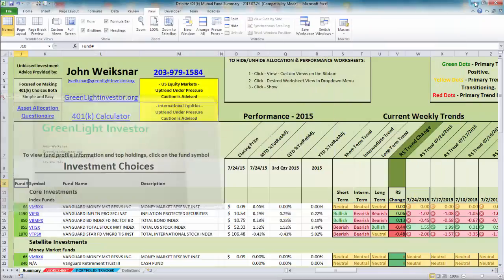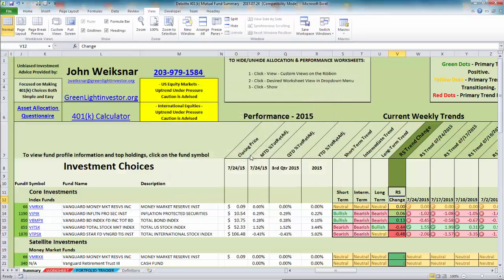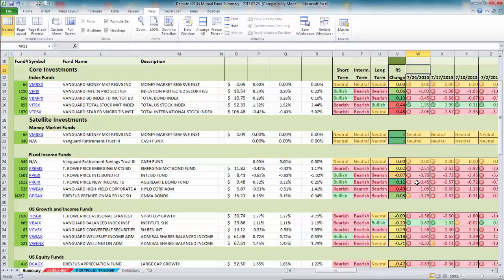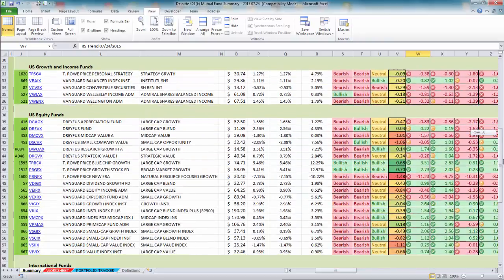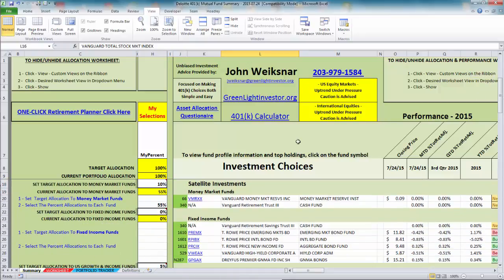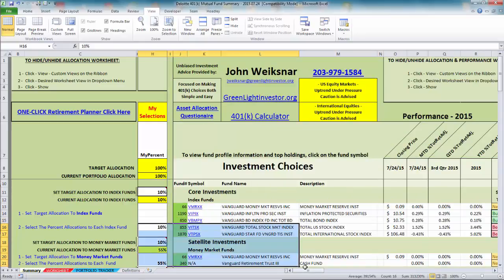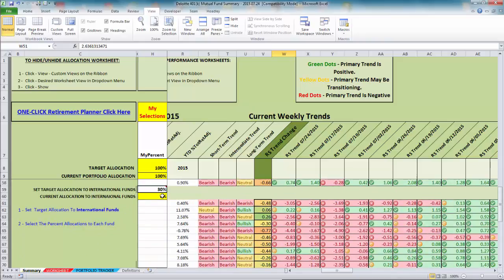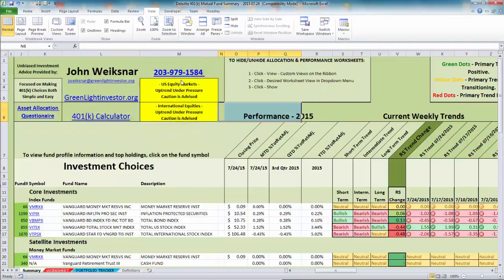Deloitte 401(k) Investors Network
Deloitte 401(k) Investors Update 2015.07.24